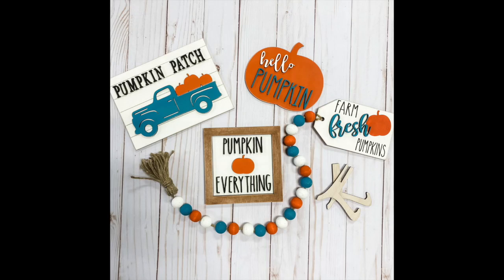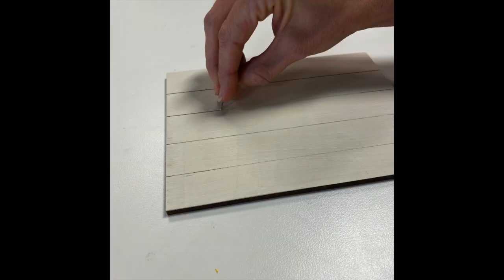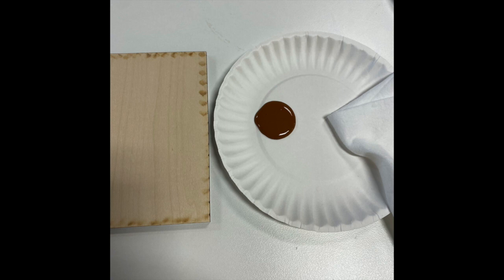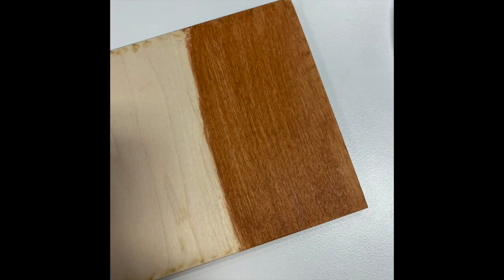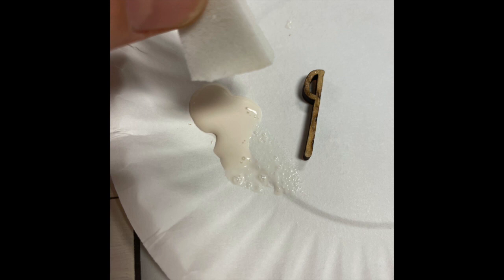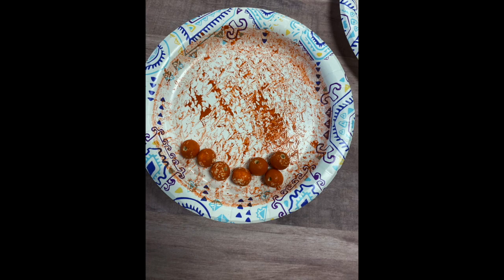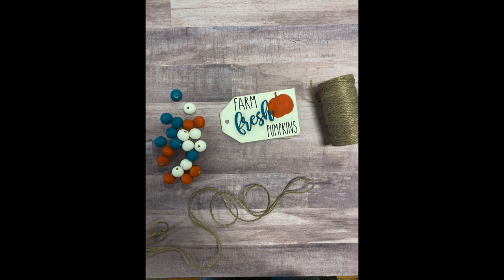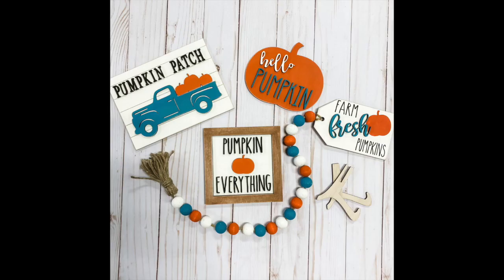Tiered Tray Tutorial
Tiered Sign Tutorial